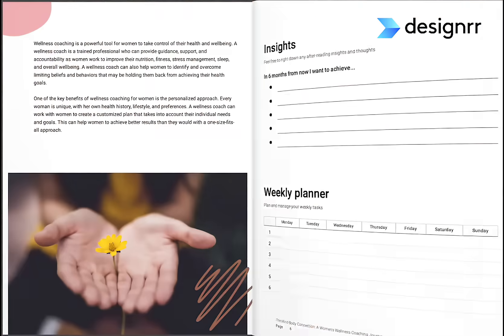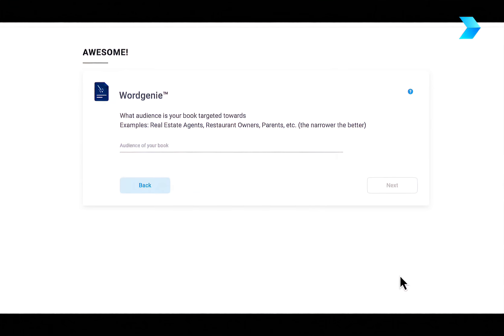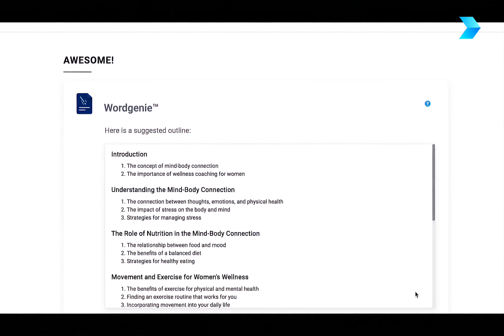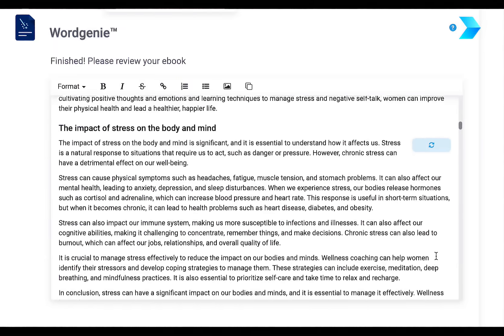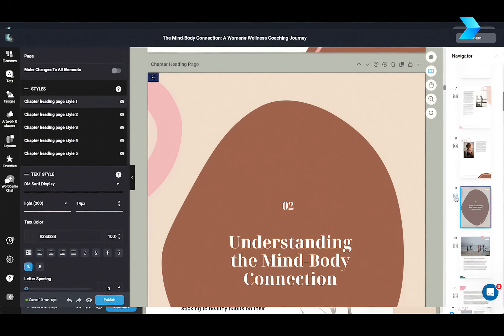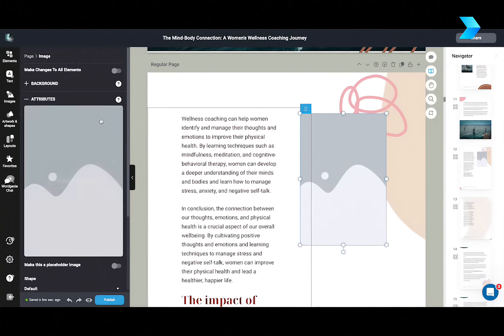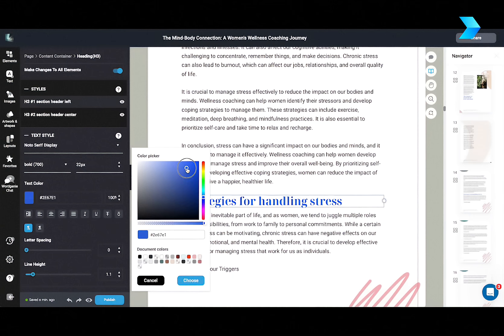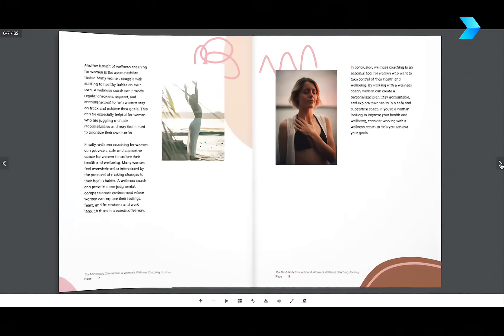How to create an ebook using Wordgenie from Designrr